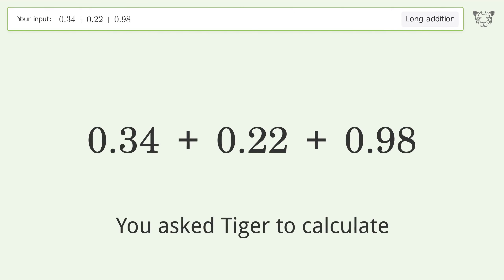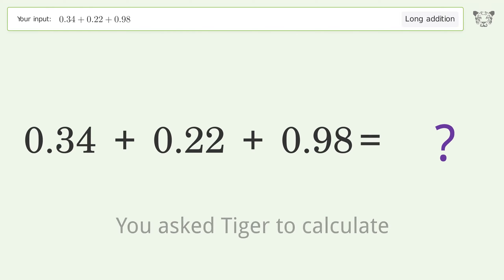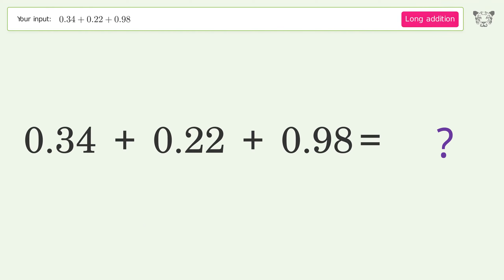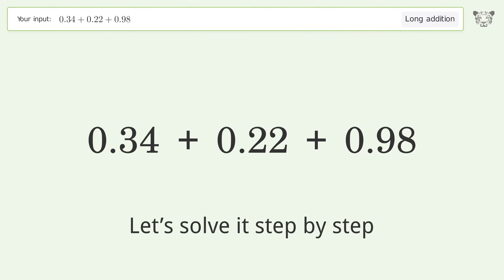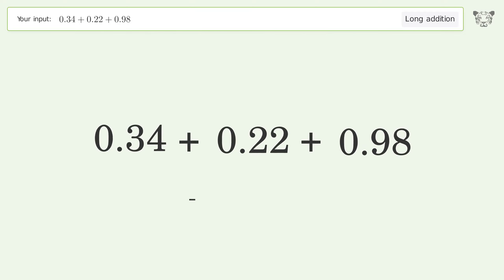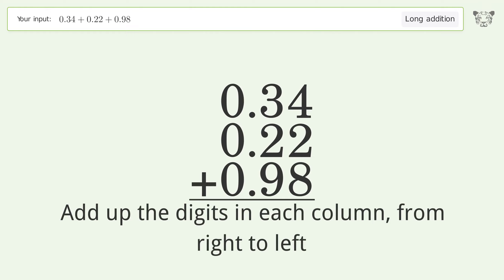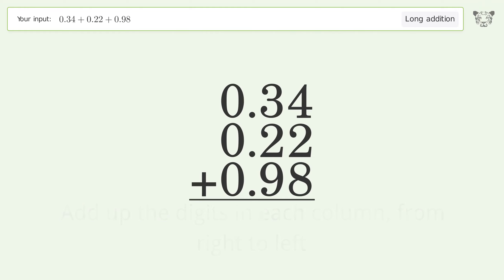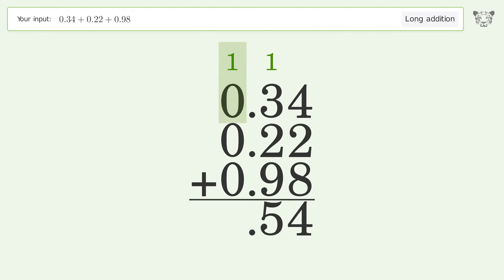Long addition: Solve 0.34+0.22+0.98 step-by-step solution